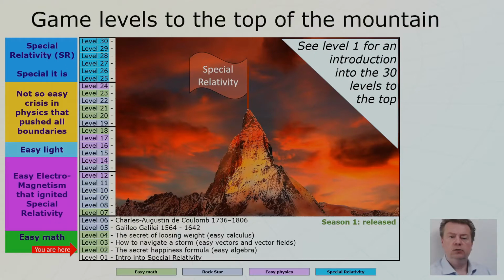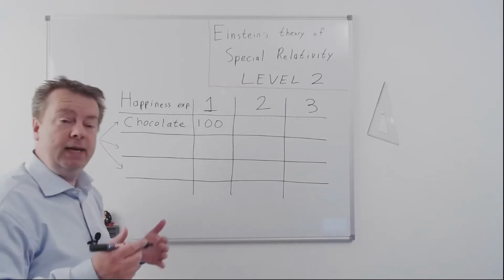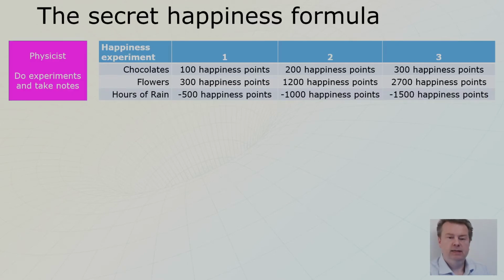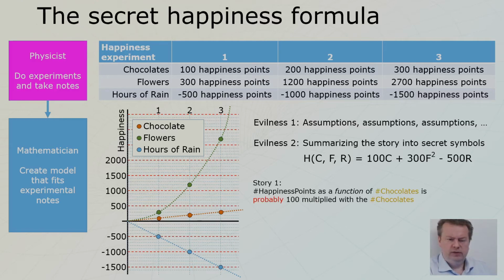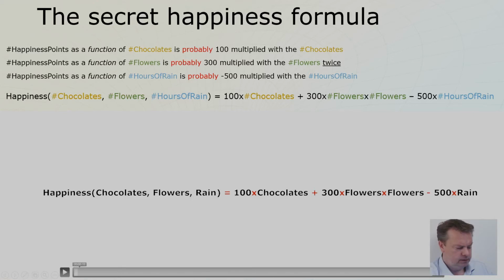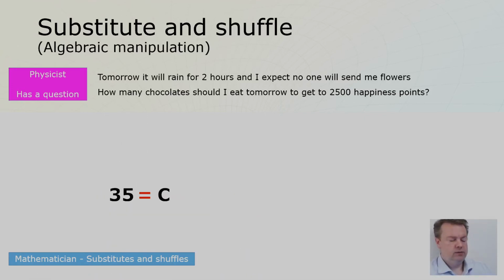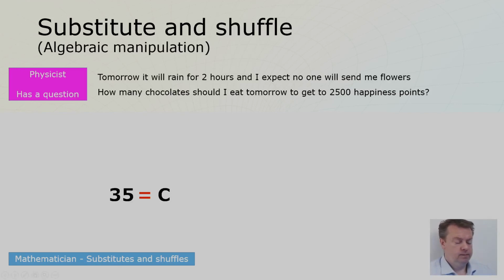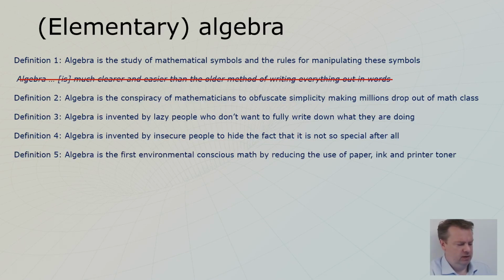L2: The secret happiness formula - Easy algebra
This is level 2 to fully understand Einstein's Theory of Special Relativity (SR).

With the use of easy math and talking about a secret happiness formula an introduction is given into algebra (just the stuff that we will need).

The ambition is to get everyone through this level to get to the top of the mountain where Special Relativity has no more secrets regardless of educational background level (but still deep dive into the matter).
And to make it fun and entertaining!

Tune in the divider jingle